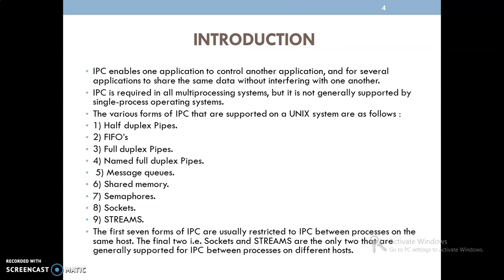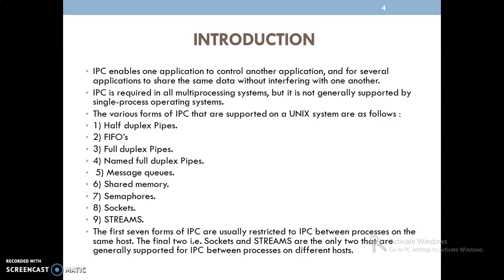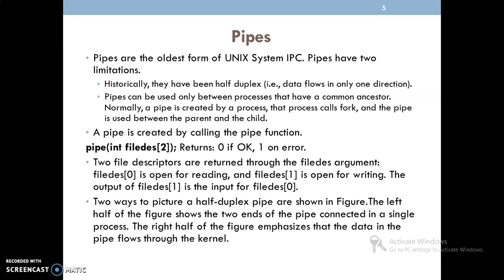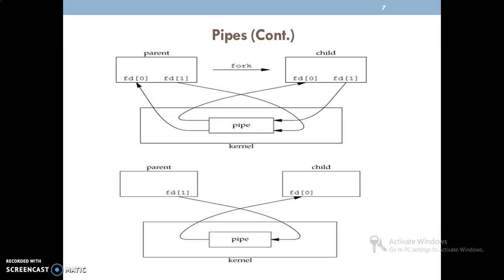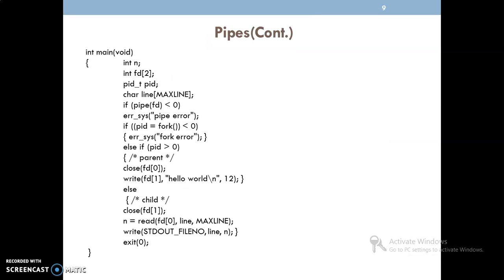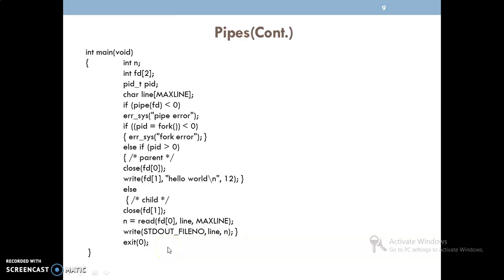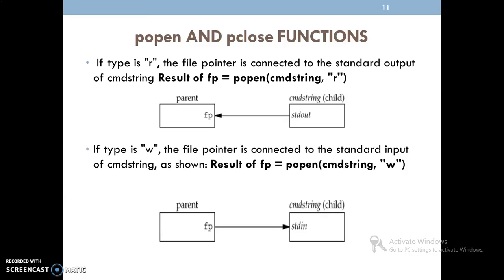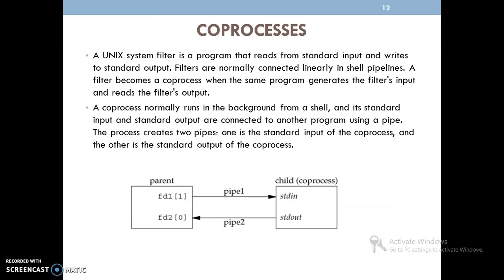Module 4 IPC pipes